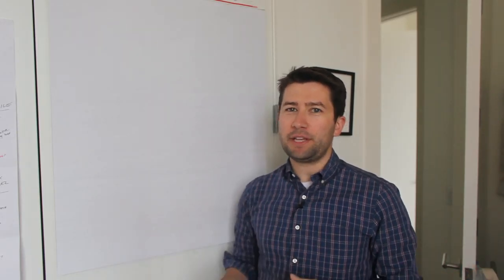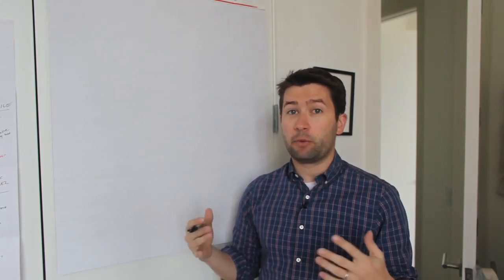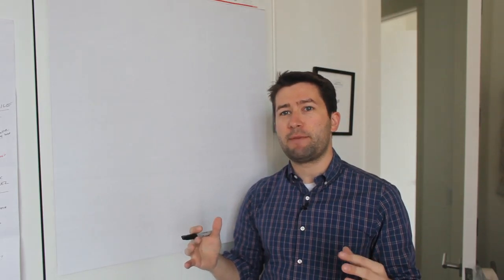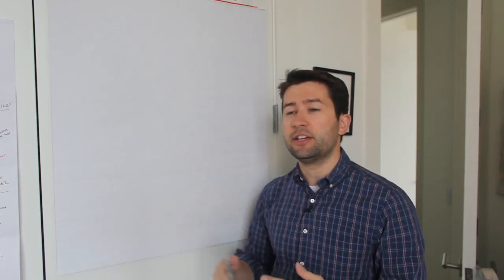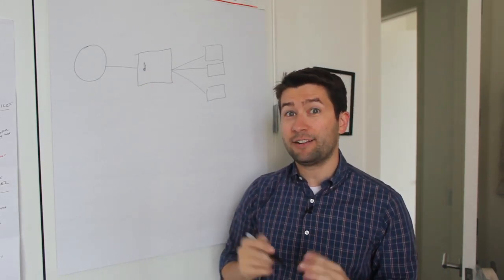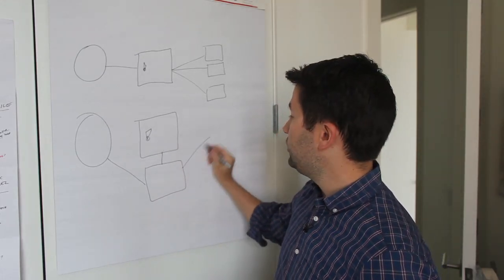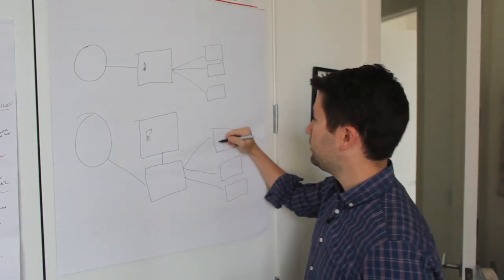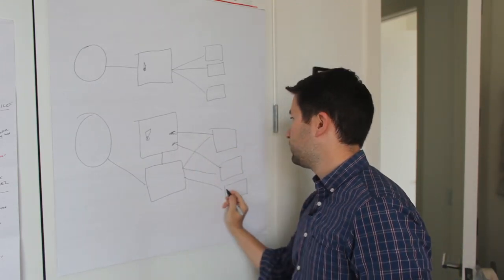Getting Around the Man in the Middle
A quick update on my ITP thesis project! How I'm getting around being the man in the middle.